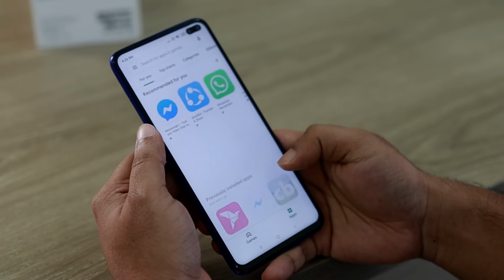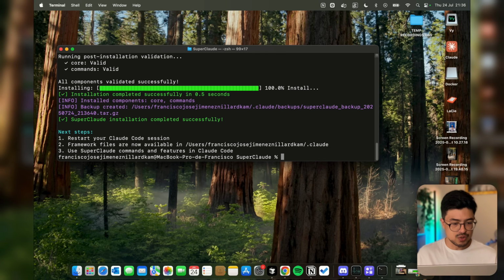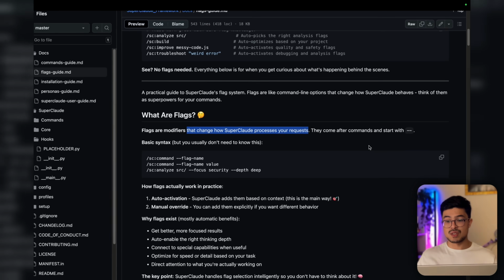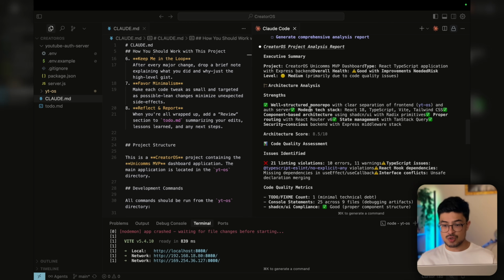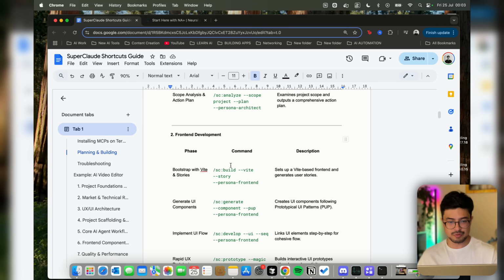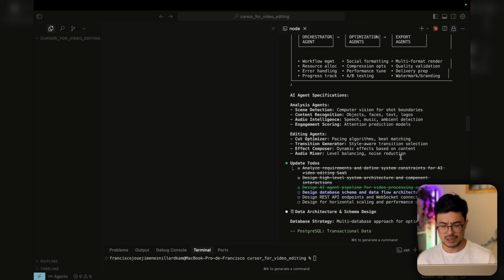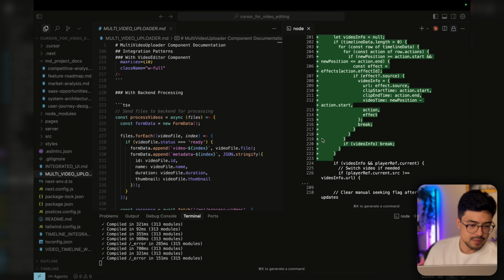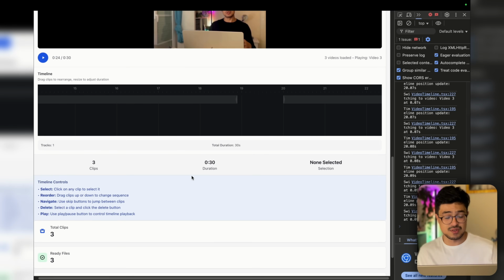This INSANE Claude Code Plugin Changes the Way We Code with AI (The SuperClaude Method)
🔹 Get free templates and guides by joining a free community of over 2100+ business owners and entrepreneurs on the same mission as you

In this video, I introduce SuperClaude, the game‑changing extension for Claude Code that turns your AI into a full development powerhouse—acting as your market researcher, systems architect, UI/UX designer, and more. You’ll see SuperClaude automatically scaffold a Next.js app for me.

Here's the commands to install MCP servers on terminal for Claude Code:

The add -s command should allow you to install these MCP servers globally so that you don't have to run these every time you launch Claude Code on a new project. It worked for me but make sure to check these for yourself before running them.

Sequential Thinking MCP :
claude mcp add -s user sequential-thinking npx
@modelcontextprotocol/server--sequential-thinking

MagicUI MCP :
claude mcp add -s user magic npx @21st-dev/magic@latest

Playwright MCP :
claude mcp add -s user playwright npx @playwright/mcp@latest

⏱️ TIMESTAMPS:
00:00 – Intro & Why Claude Code Alone Can Fail at Times
00:38 – Meet SuperClaude: A Pro Dev Framework
01:55 – Install SuperClaude (Clone, Python-m Install, Restart)
03:27 – SC Commands & “Personas” Overview
04:15 – Hook Up MCP Servers (Context7, Sequential, Magic UI, Playwright)
05:40 – Live Demo: `sc analyze` + Architecture & Quality Scoring
07:50 – New-Project Workflow: Planning Your App
12:00 – Building an AI Video Editor (Architecture → Prototype)
16:30 – Local Build Demo & Key Features
20:00 – Join the Community & What’s Next